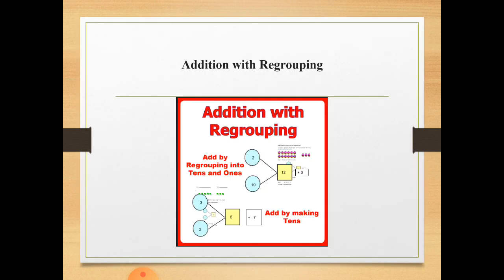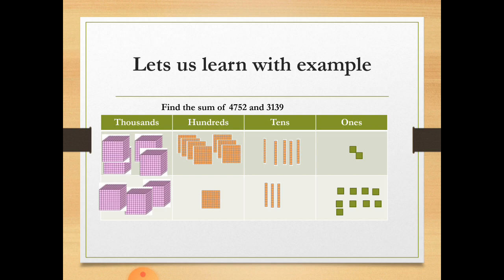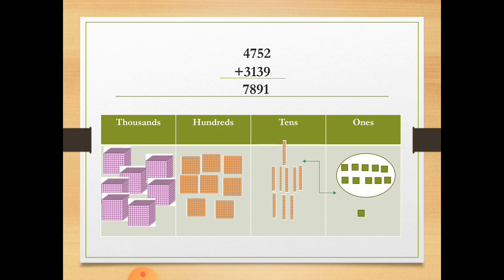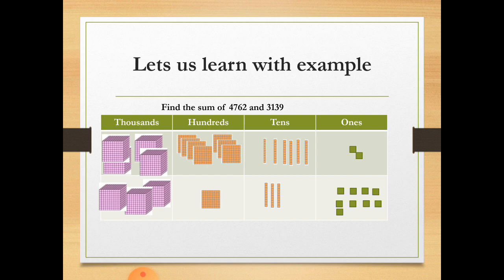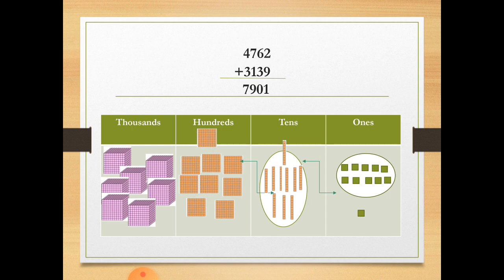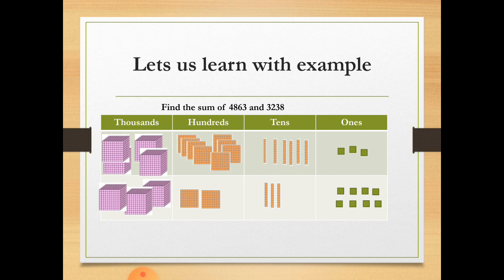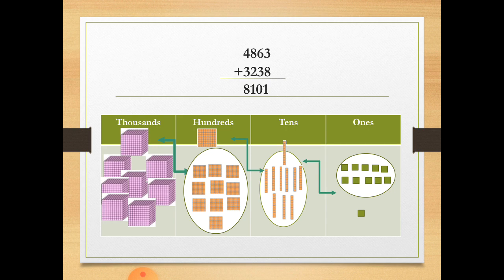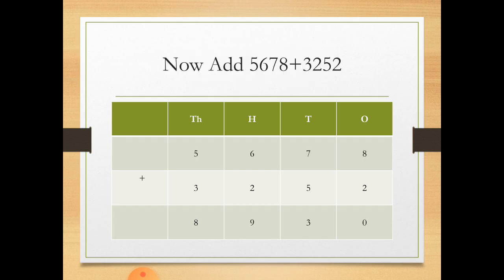Unit: 2 Addition regrouping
Class: III -MAthematics
Unit: 2